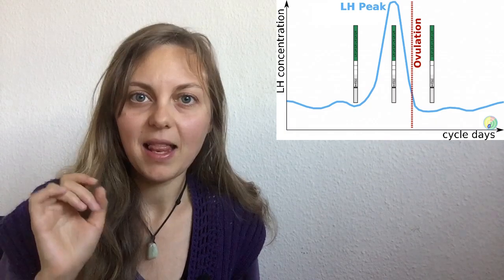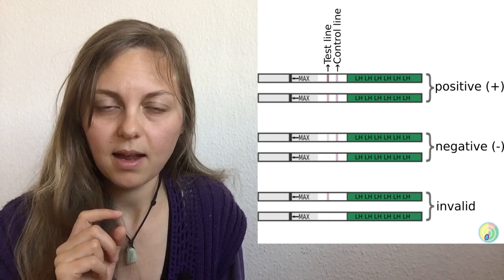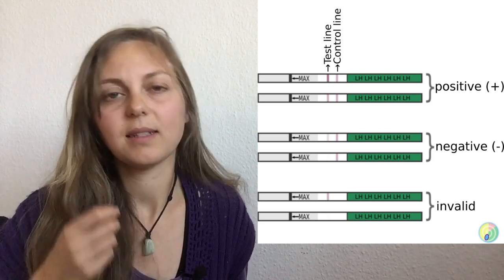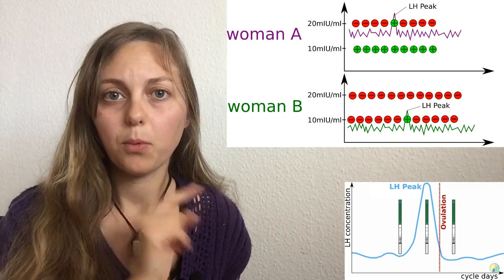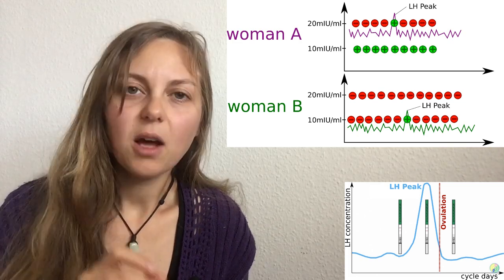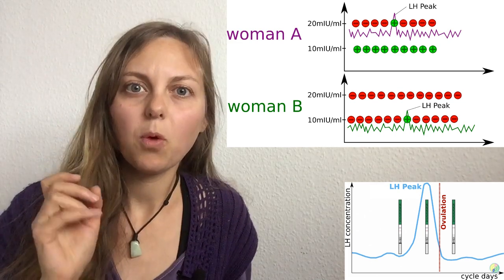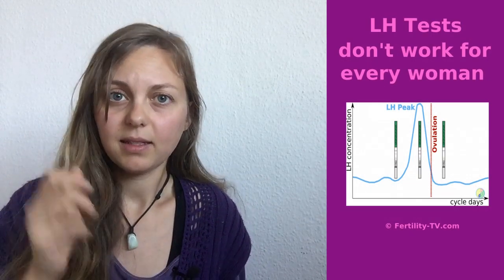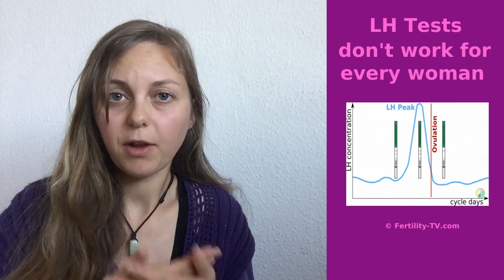Getting Pregnant with LH Tests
★ Can one get pregnant with LH tests? Can ovulation tests really indicate ovulation? In this article, I share with you my experiences.

📖 eBook WHEN AM I FERTILE? The Natural Way To Conceive
⊙ How to learn step by step, the Symptothermal Method and determine the most fertile days
⊙ How to limit ovulation to a few days
⊙ How you can safely detect pregnancy without a pregnancy test, only by body observation
⊙ How to calculate your expected delivery date of your desired child yourself
⊙ How YOU can clearly narrow down possible causes that make pregnancy more difficult
    through concrete cycle diagnostics
⊙ BONUS: Comprehensive exercise book with cycle sheet for printing and more
⊙ BONUS: 10 videos for body observation of ovulation signs
⊙ BONUS eBook: Optimal nutrition for the cycle
⊙ BONUS: eBook Become Pregnant after 35+
⊙ BONUS: eBook 10 Ways to Promote Fertility in Men
⊙ BONUS eBook fertile days determine despite shift work

👩‍🎓Natural conception rates in subfertile couples following fertility awareness training

👩‍🎓Time to pregnancy: results of prospective study and impact on the management of infertility